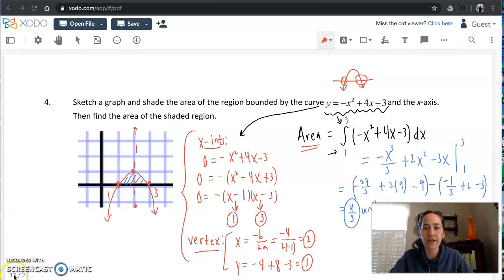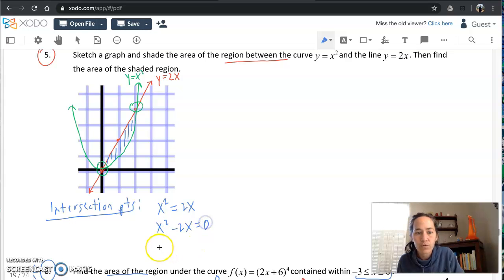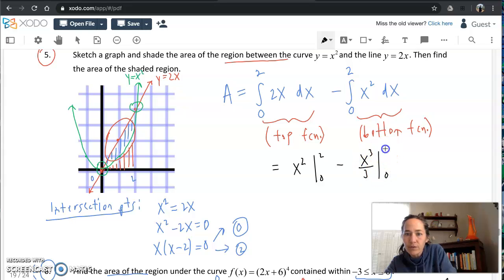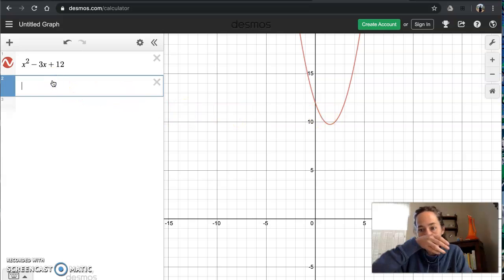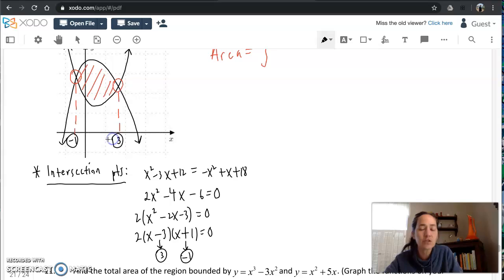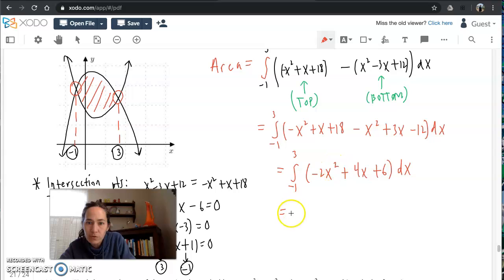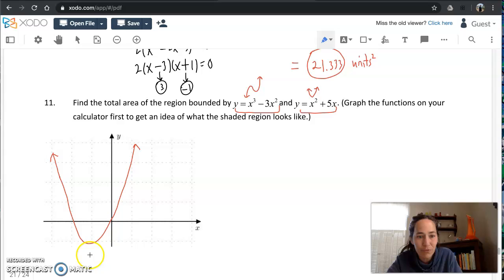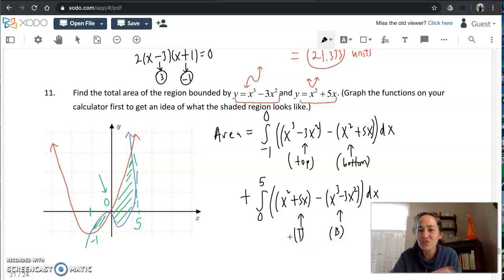Acc Calc Area Under a Curve Day 4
Definite Integrals Packet p.19,21